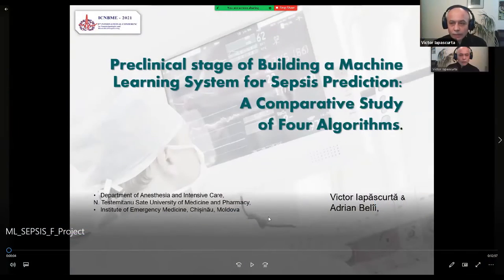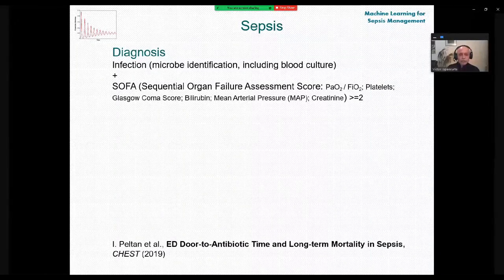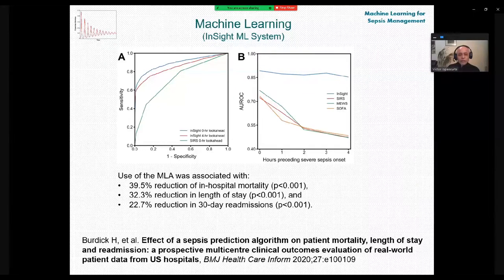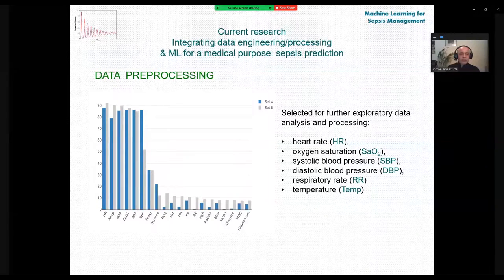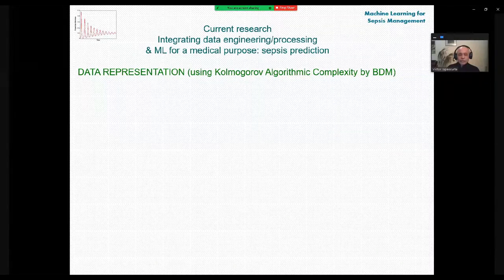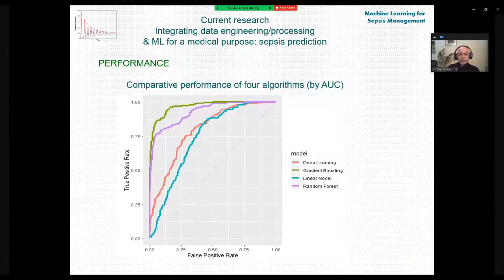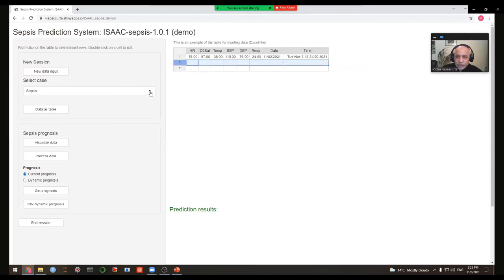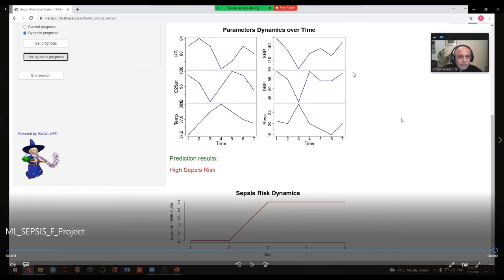Preclinical Stage of Building a Machine Learning System for Sepsis Prediction: A Comparative Study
Preclinical Stage of Building a Machine Learning System for Sepsis Prediction: A Comparative Study of Four Algorithms

Iapăscurtă Victor1, Belîi Adrian12

1 ”Nicolae Testemițanu” State University of Medicine and Pharmacy,
2 Emergency Medicine Institute